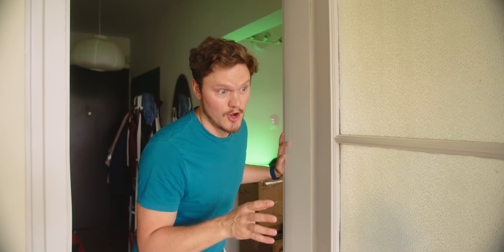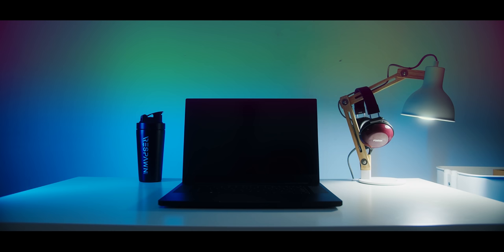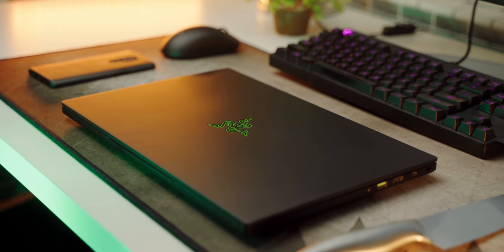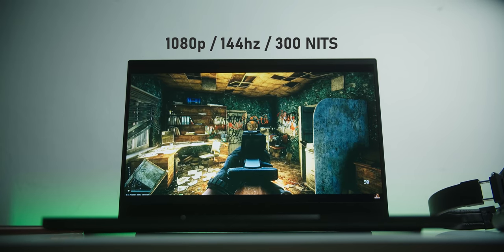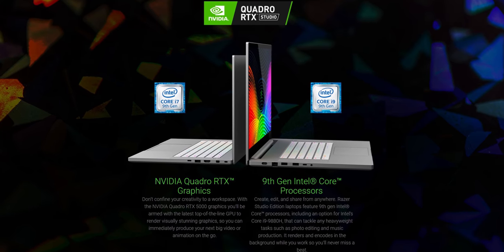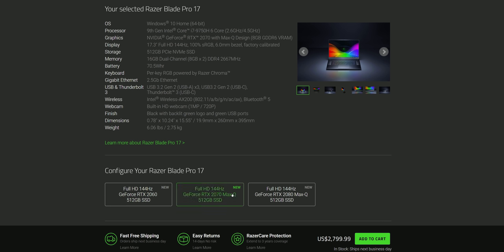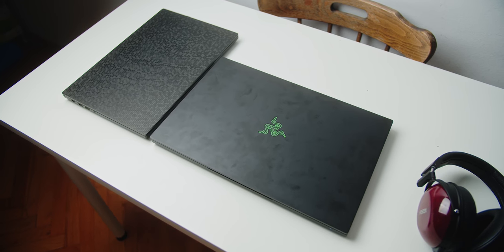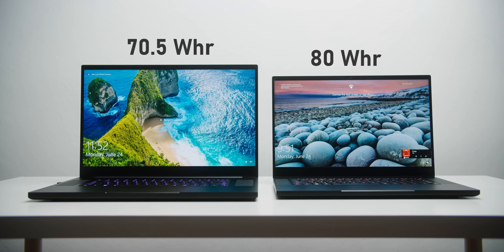Razer Blade Pro 17 - Unboxing The Best 17" Notebook Of 2019?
The new Razer Blade Pro 17 2019 has finally made it into our hands and we decided to let you know some quick first impressions before the actual review.  Count this as more of an unveiling rather than an unboxing since there isn't much to talk about in the box.

Cooler Master MM830

Review unit provided free of charge byRaqzer. As per Hardware Canucks guidelines, no review direction was received from manufacturer.